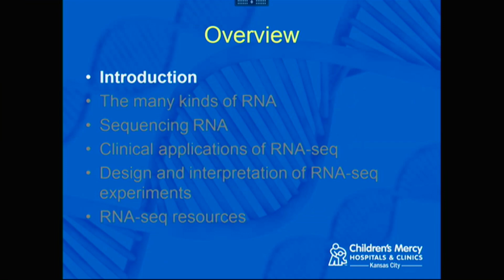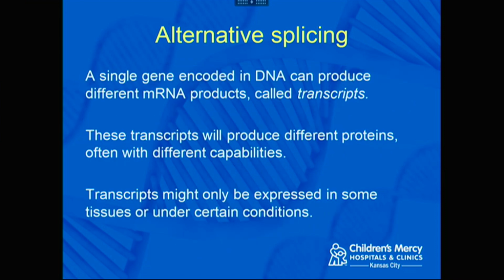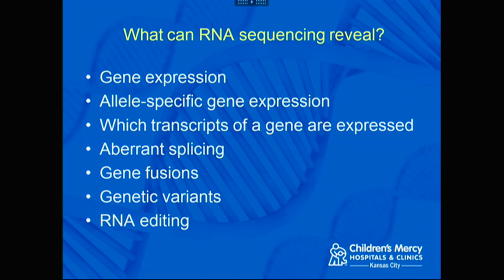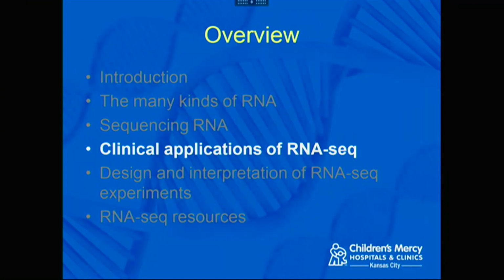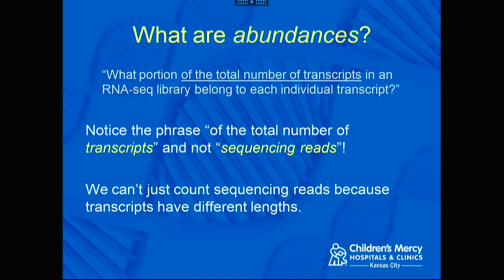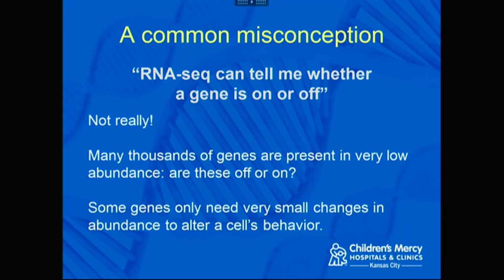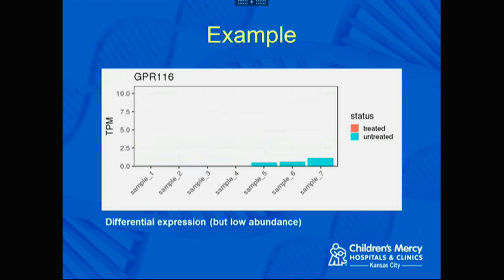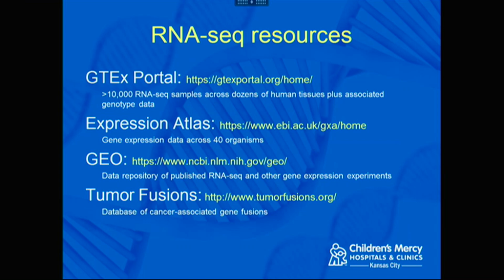Day 3 4 Introduction to Transcriptions and Bulk RNAseq